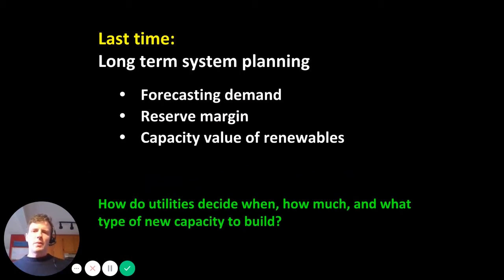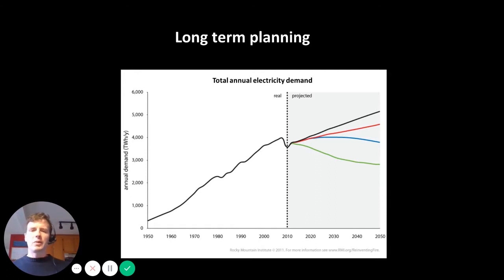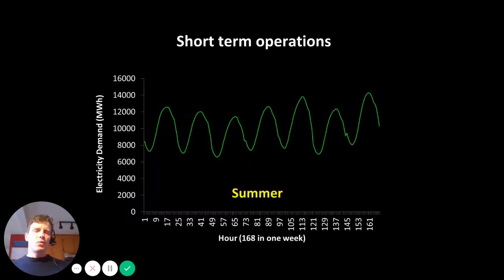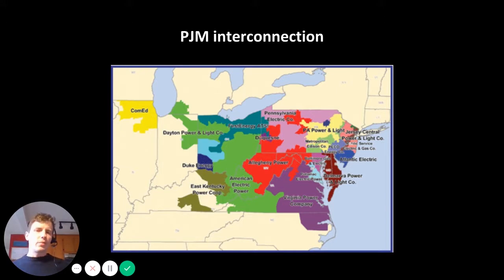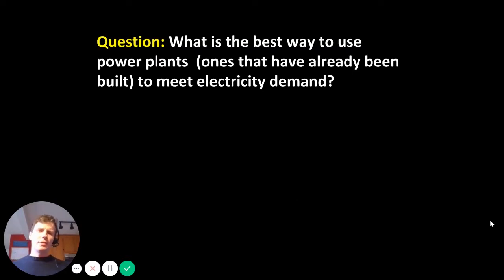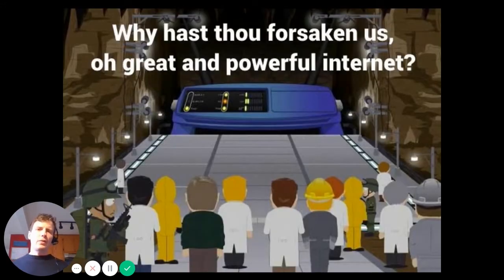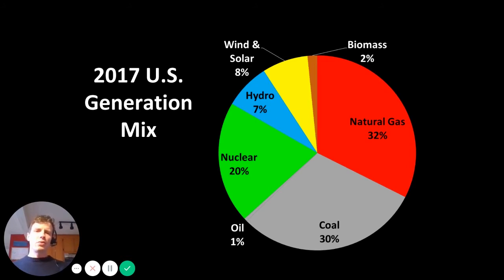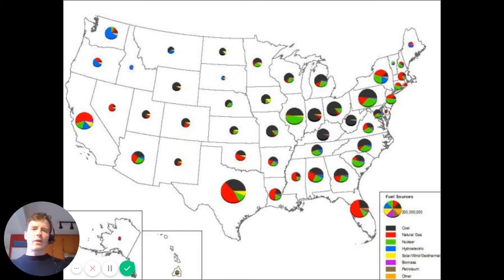ES 300 - Inside and Electric Utility - Short Term Operations - Objective and Generation Mix